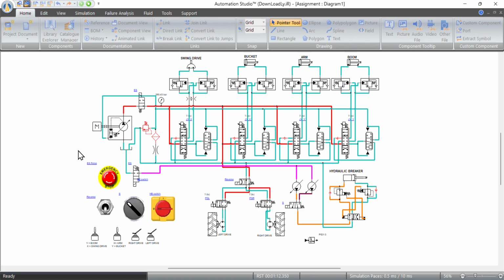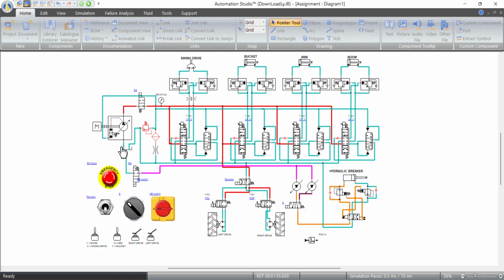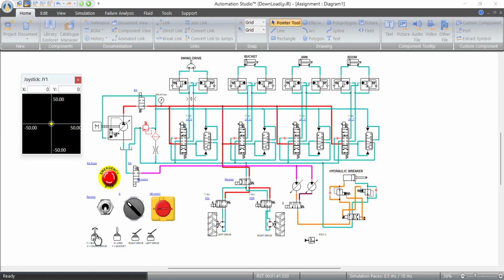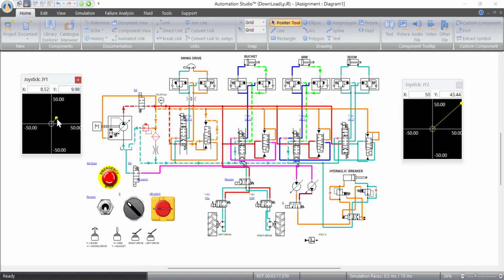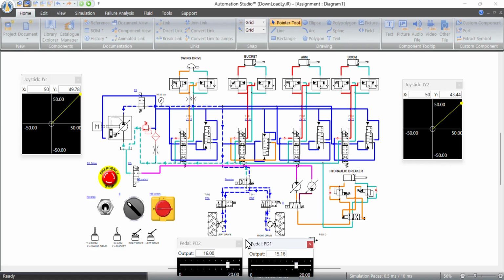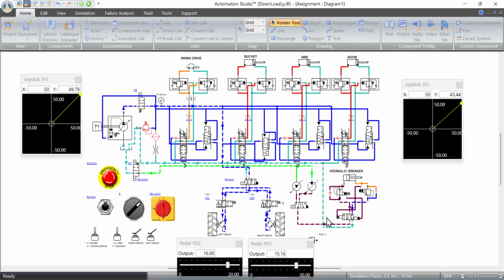EMJ36303 Assignment Fluid Power Systems (GROUP 9)